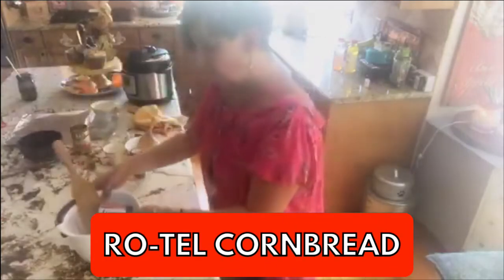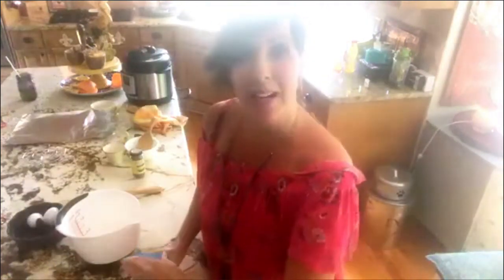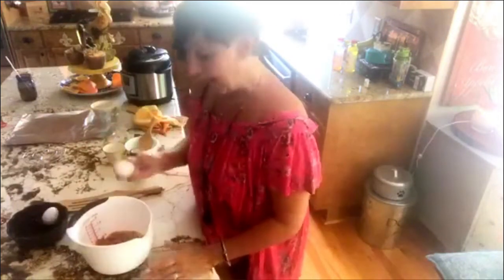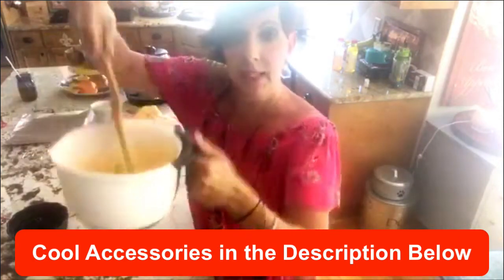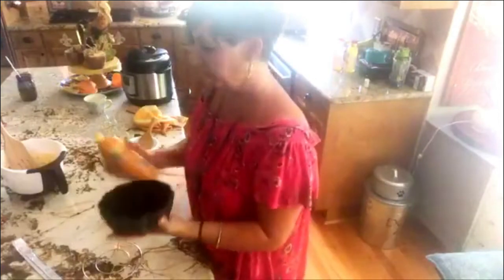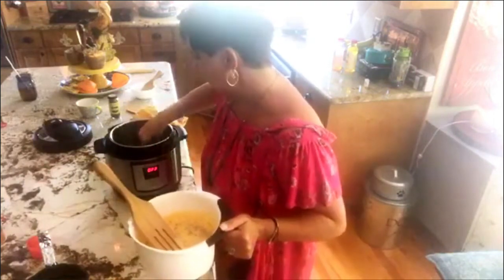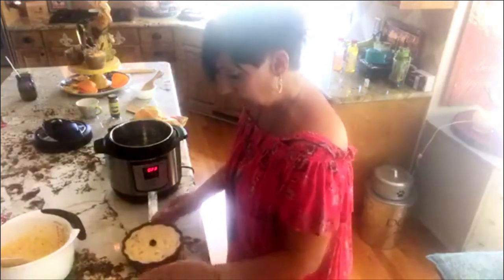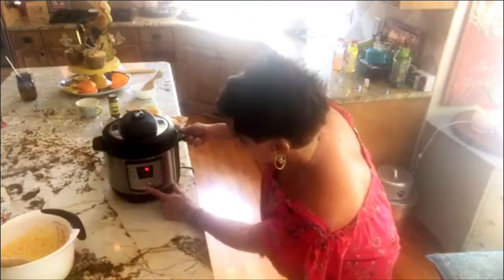Ro Tel Cornbread in an Instant Pot, Air Fryer or Ninja Foodi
- How to make cornbread with Rotel in the Instant Pot. If you never tried it, you will want to in a jiffy.:) I changed up the directions on the box just a bit. Instead of adding the 1/3 cup milk the mix calls for, I used the entire can of Rotel, juice and all. I also added in 2 eggs instead of 1. The entire box mix fit in the mini flower bundt pan. I made this cornbread using my 3 Qt. Instant Pot, Air fryer or Ninja Foodi. However, you can use this pan and recipe in any size pot you have.
Whether you are on a tight budget or NOT, giving the gift of homemade goodies are always the most thoughtful gifts. It's all about the presentation in itself that can make your gifts even more thoughtful and special.